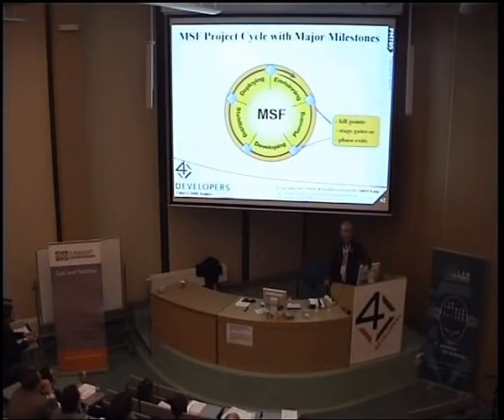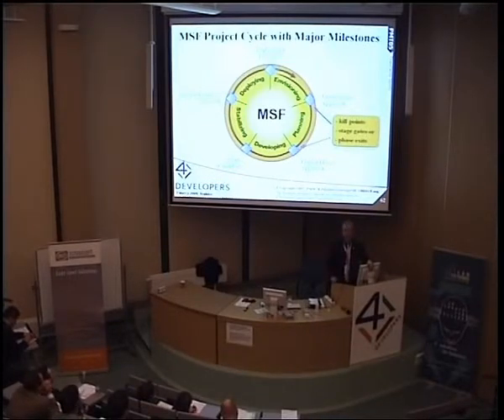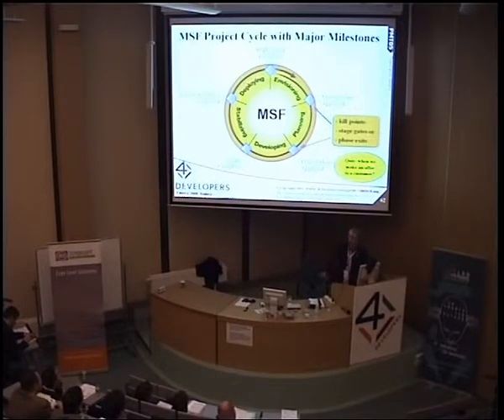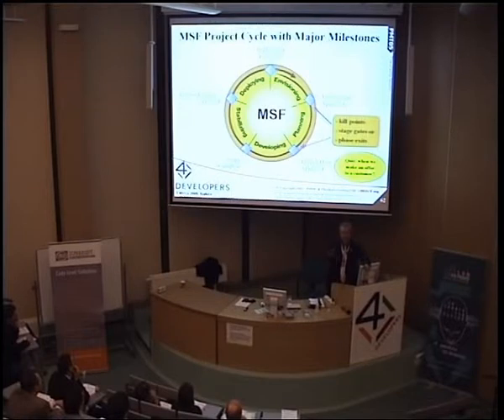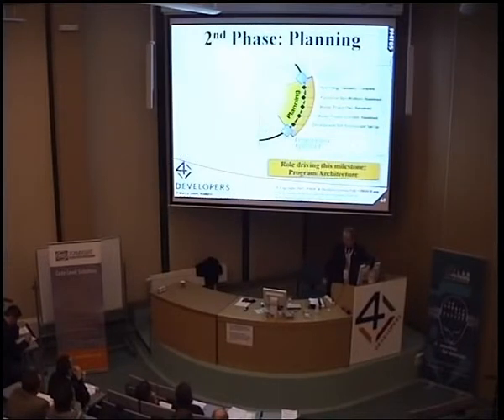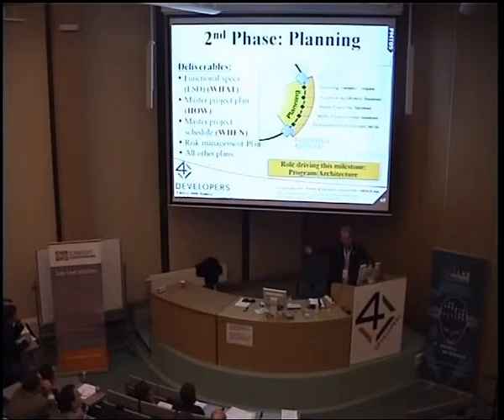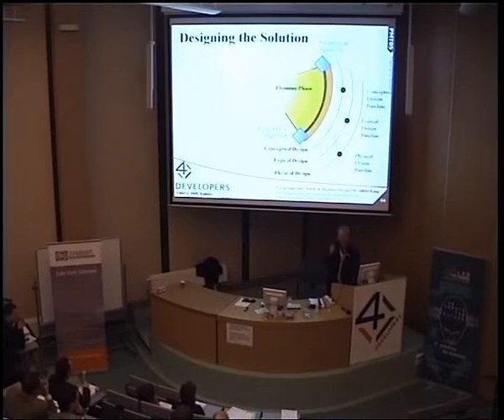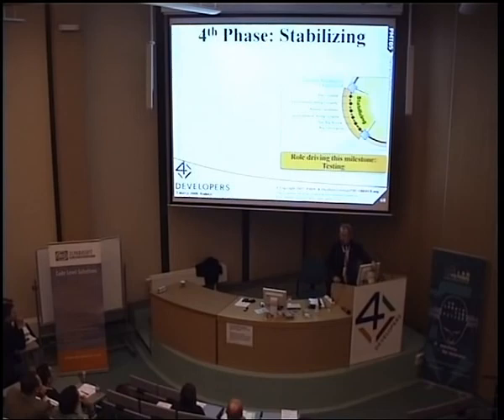4Developers Theofanis C. Giotis How to deliver... Part6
Theofanis C. Giotis presentation How to deliver sucessful IT Projects using MSF Team Model and MSF Process Model given at the biggest Polish programming conference - 4Developers. The event took place on March 7th, 2009 in Krakow, Poland. It hosted 4 parallel tracks: Java, .NET & C#, Dedicated Languages and IT Project Management. Theofanis gave this talk during the IT Project Management session. This lecture is in English.